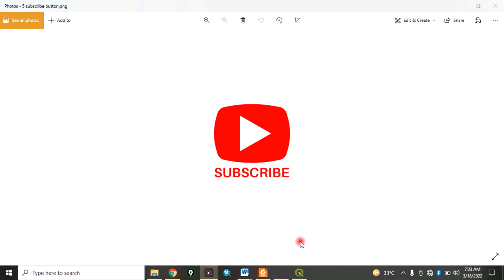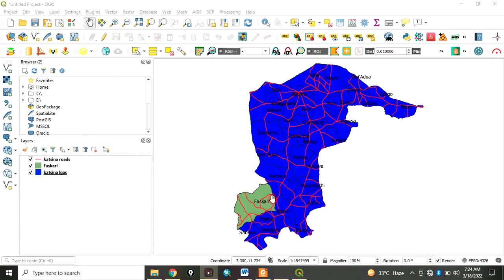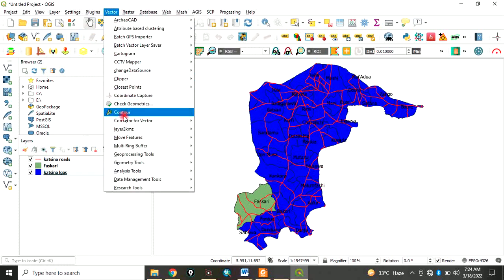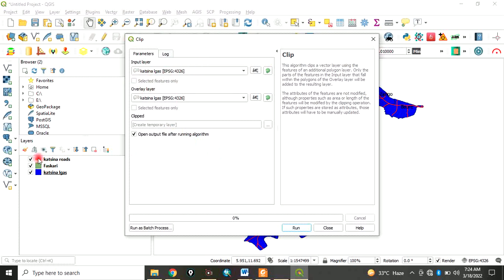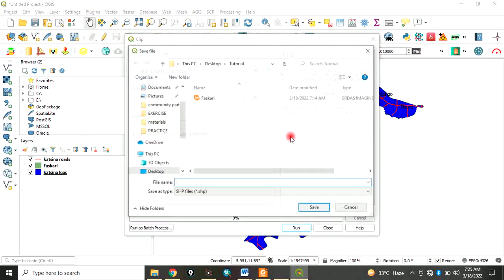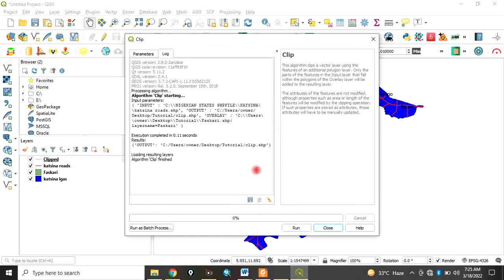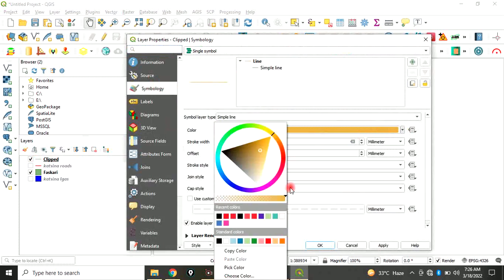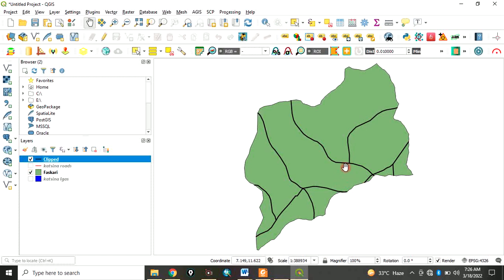How to clip features in QGIS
This video shows you how to clip features in QGIS